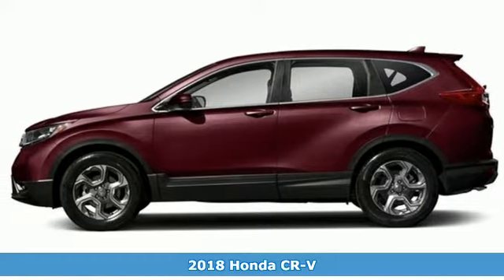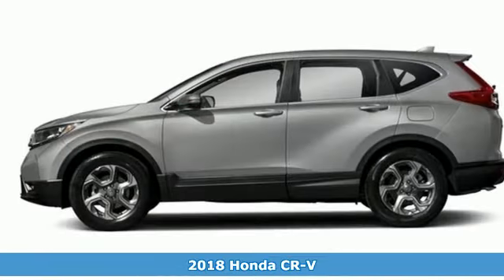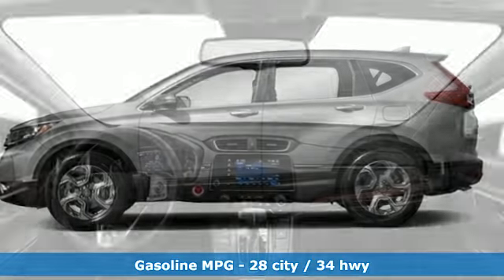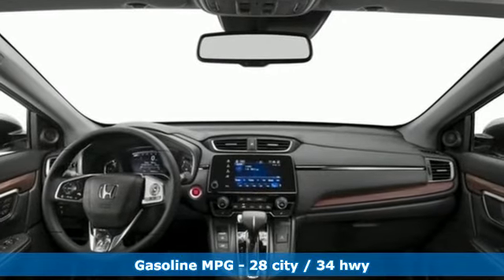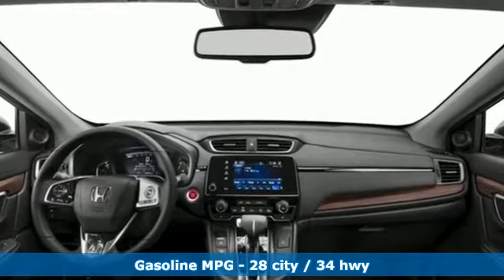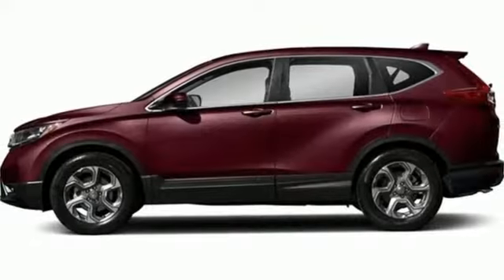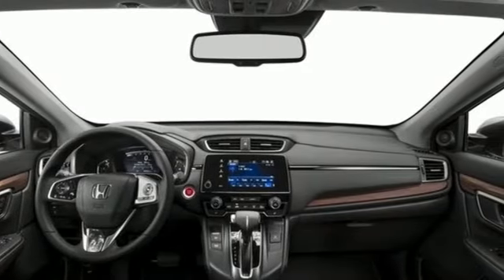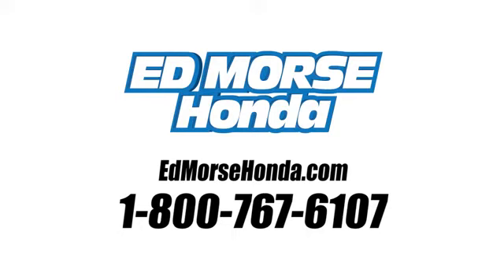New 2018 Honda CR-V West Palm Beach Juno, FL JE051638 - SOLD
Year: 2018
Make: Honda
Model: CR-V
Trim: EX-L
Engine: 1.5L 4-Cyl Engine
Transmission: Automatic
Color: RB/Basque
Stock #: JE051638
VIN: 7FARW1H89JE051638
This outstanding example of a 2018 Honda CR-V EX-L is offered by Ed Morse Honda. This Honda includes: GRAY, LEATHER SEAT TRIM BASQUE RED PEARL II *Note - For third party subscriptions or services, please contact the dealer for more information.* This SUV gives you versatility, style and comfort all in one vehicle. Stylish and fuel efficient. It's the perfect vehicle for keeping your fuel costs down and your driving enjoying up. Based on the superb condition of this vehicle, along with the options and color, this Honda CR-V EX-L is sure to sell fast.

Address:
3790 West Blue Heron Boulevard